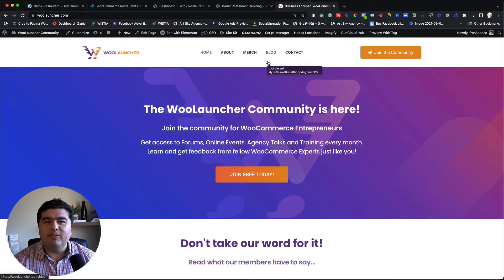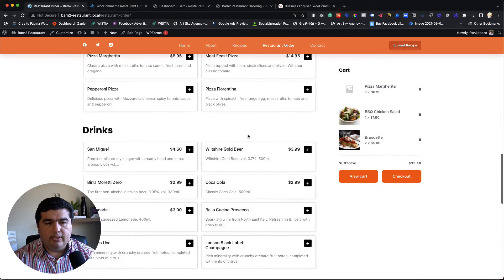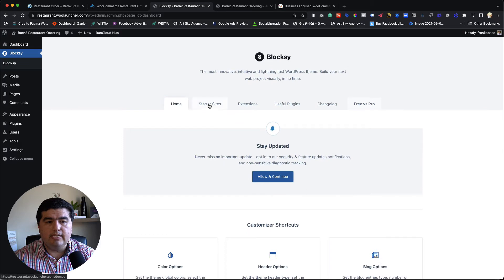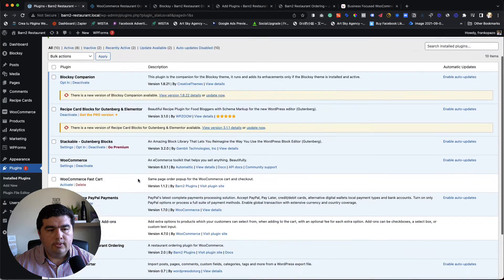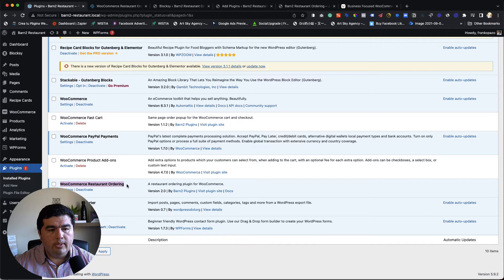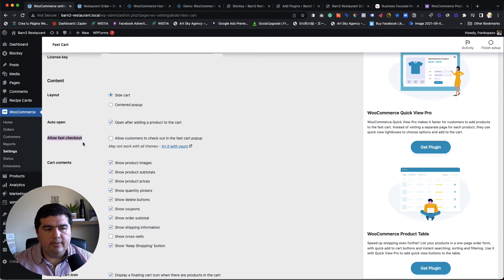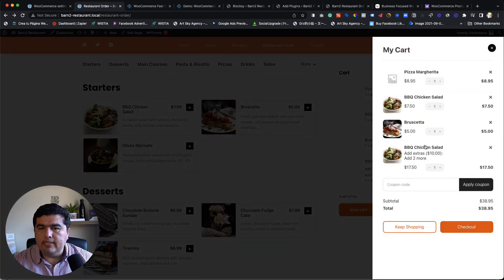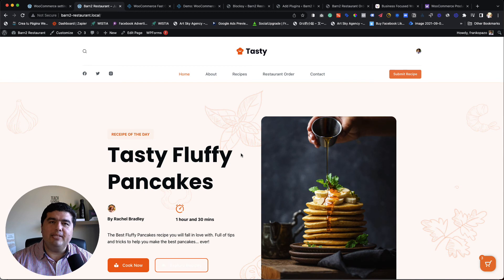Create a WooCommerce Restaurant Food Ordering System (in 20 Minutes) with Barn2 Plugins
Hi there!

During this tutorial, you'll learn step by step how to create a WooCommerce Restaurant Food Ordering System in less than 20 minutes.